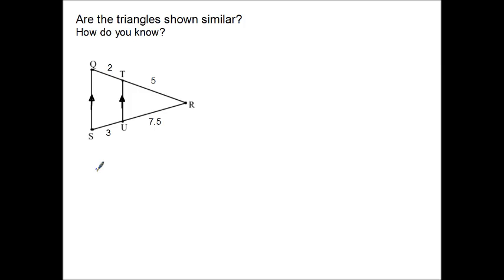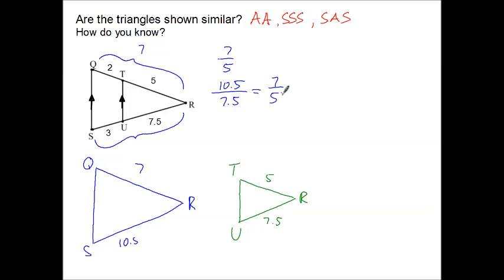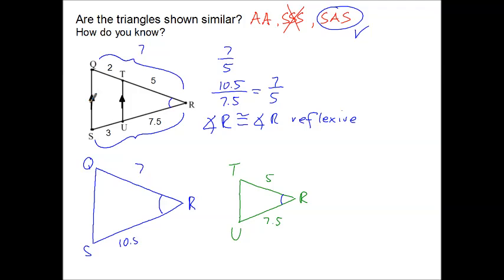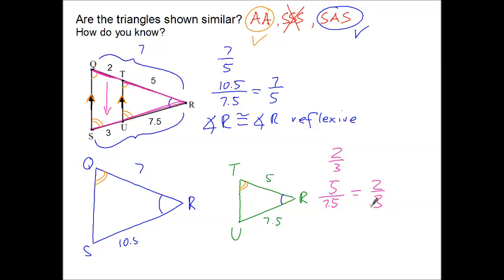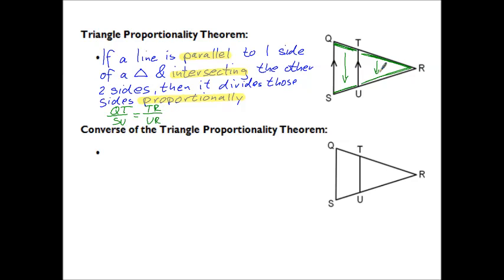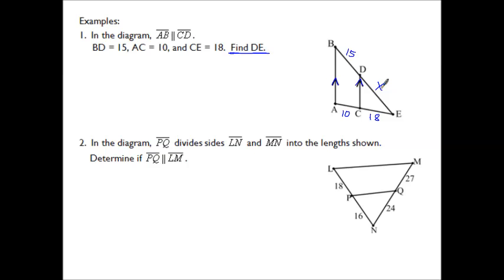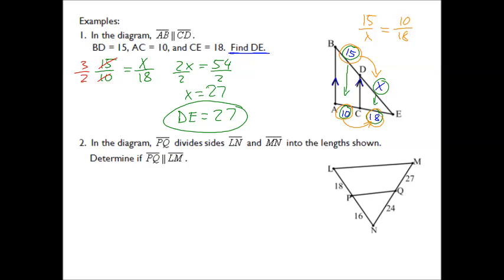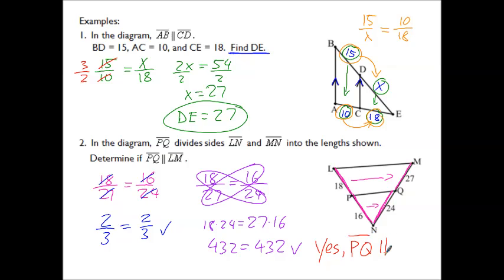Proportionality Theorems Part 1